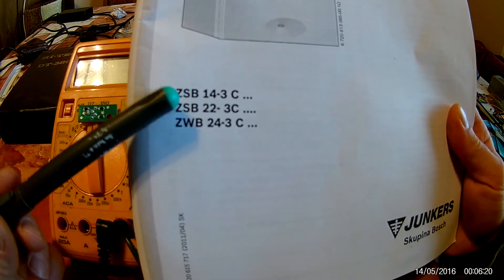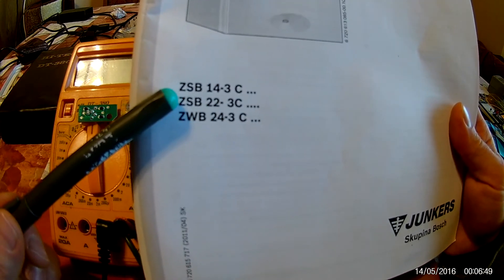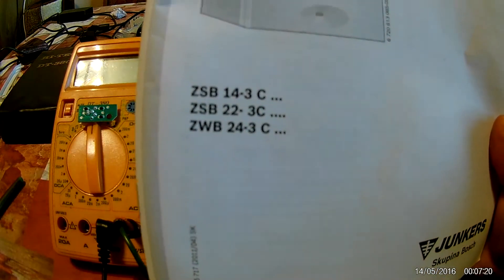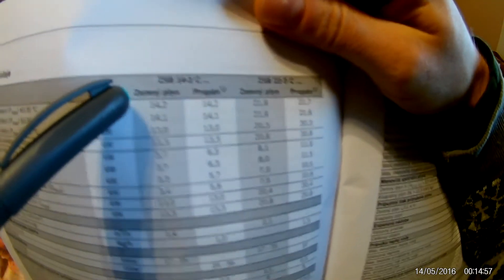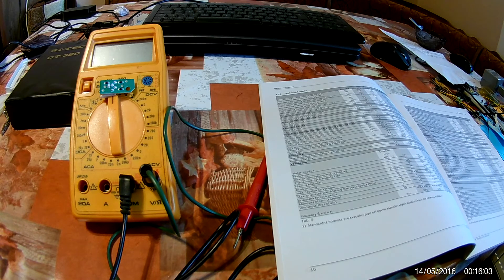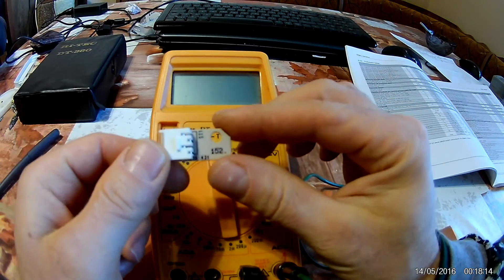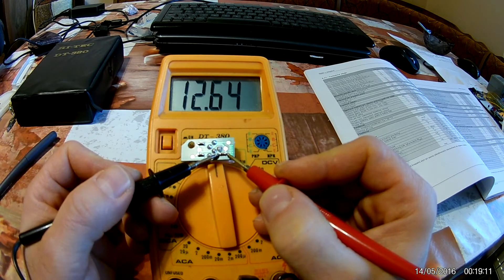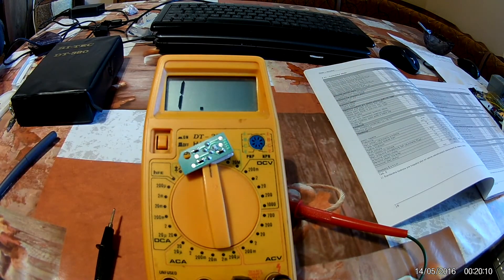Junkers ZSB 22 3C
Coding stick analysis for Junkers ZSB 22kW gas kettle. There are just 3 resistors connected to the pins. It is a kind of offset values for sensors and actuators which regulates the power of the kettle. My intent is to get an information about ZSB 14kW, what are the parameters of the resistors. Once I have got this information I would be able to change the minimum power of the Junkers ZSB kettles series. Thanks.